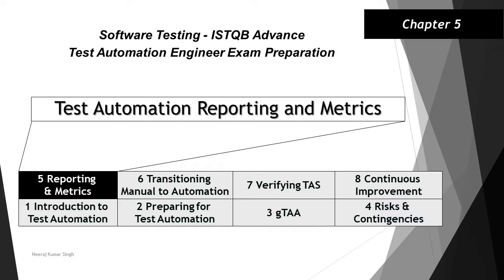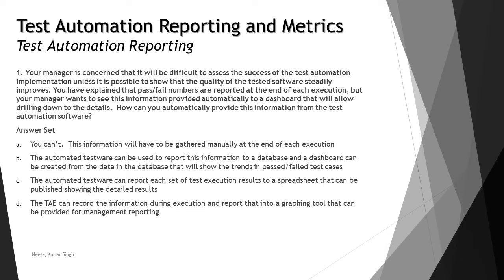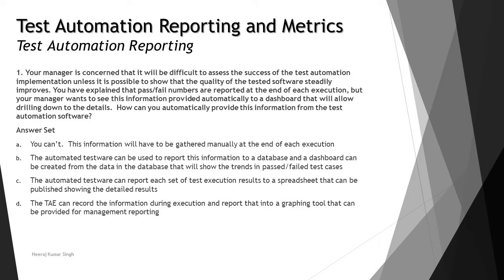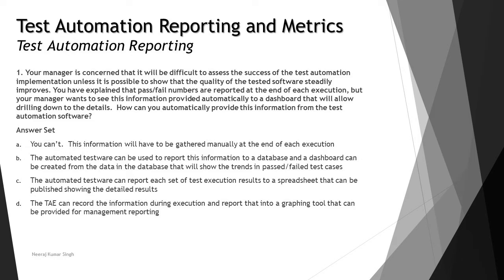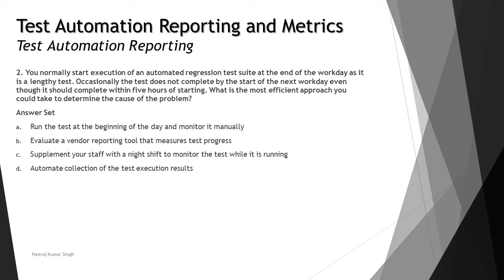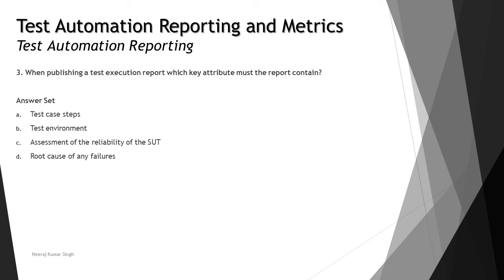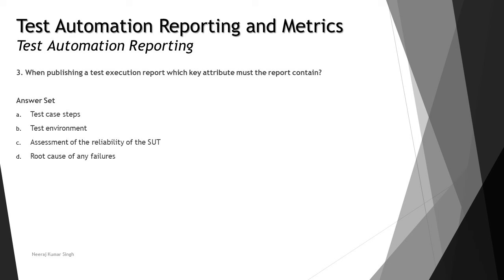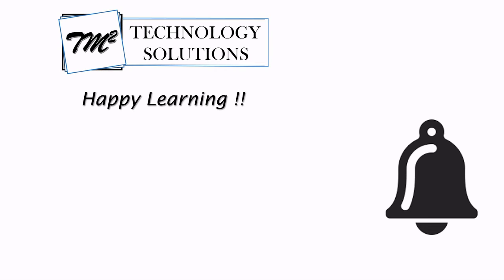ISTQB Test Automation Engineer | Sample Question on Chapter 5 | ISTQB Sample Questions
Hello Friends,

This tutorial will drive individuals about Sample Question on Chapter 5 Test Automation Reporting and Metrics of ISTQB Advance Level Test Automation Engineer Examination.

Test Automation Reporting,
Test Automation Metrics,
Sample Questions on Selection of TAS Metrics,
Sample Questions on implementation of measurements,
Sample Questions on Logging of the TAS and the SUT,
Sample Questions on Test Automation Reporting,